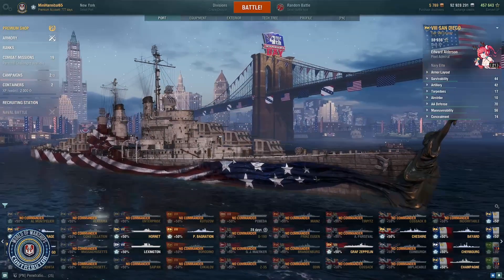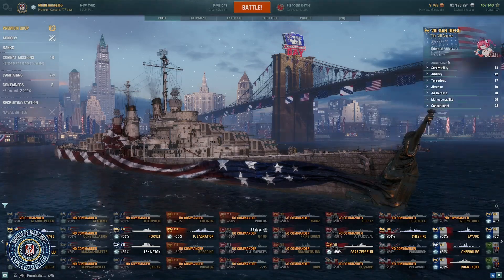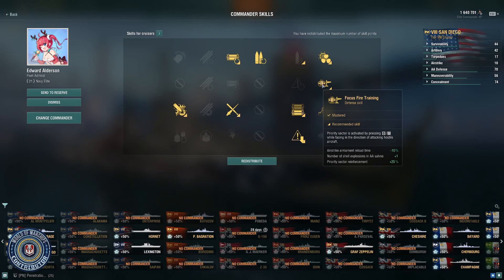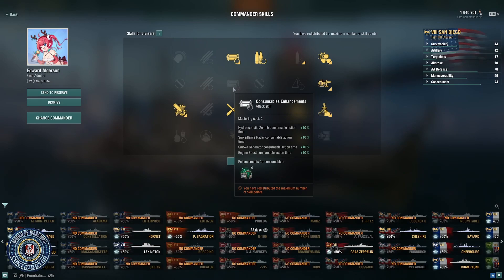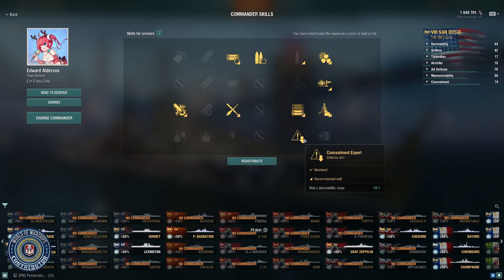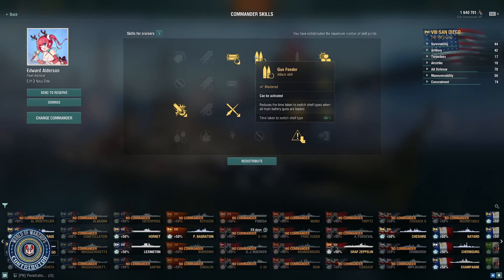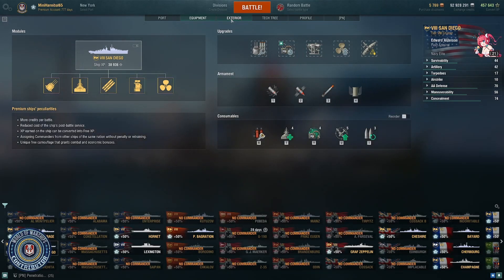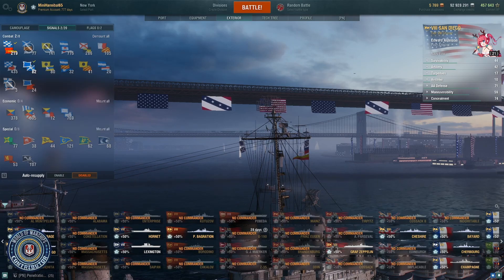How I Build It: San Diego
My Captain, Modules, and Signals build for the San Diego